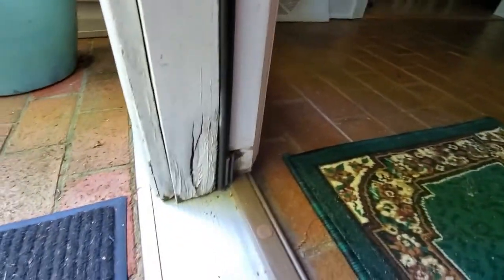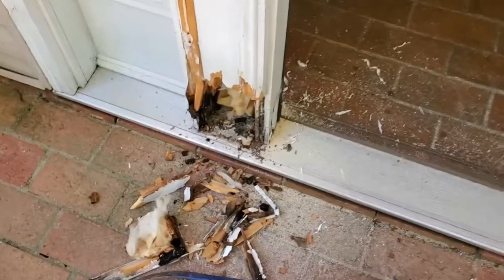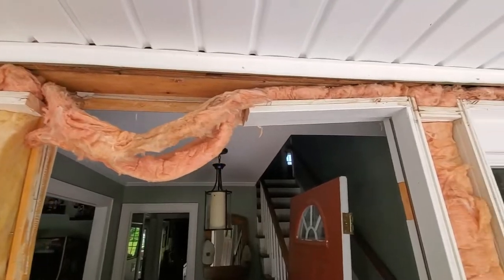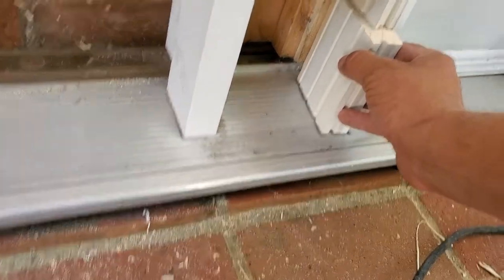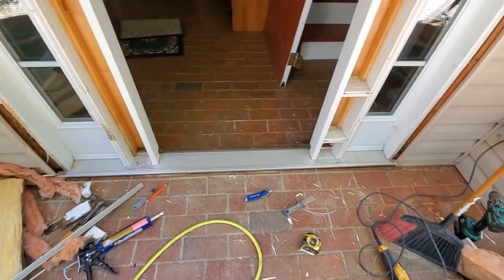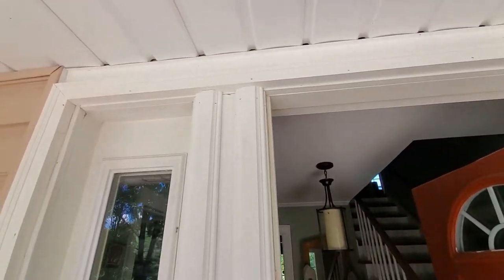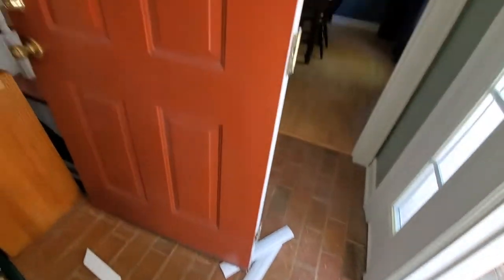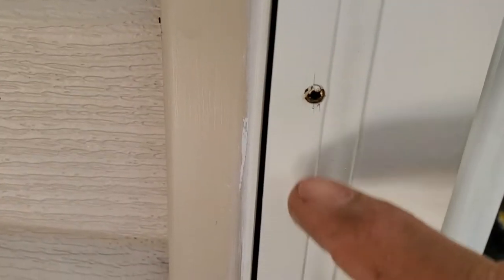How to repair ROTTED DOOR JAMS!🚪🔨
It is common for the wooden frames of the exterior doors to rot and damage the base but you do not have to worry about changing the entire frame because you can repair only the affected parts and thus save a lot of money, in this video I show you how to do this type home repair.

This is the link of the amazing oscilating saw that I use if you want to buy it:
POWERFUL 3 AMP MOTOR provides strong performance for cutting and sanding; Oscillations/min: 0-22,000 OPM
QUICK-CHANGE ACCESSORY SYSTEM allows blades and attachments to be changed quickly without wrenches
DUAL-GRIP VARIABLE SPEED TRIGGER gives users ultimate speed and application control
BRIGHT LED LIGHT illuminates dark work surfaces for accurate cutting
29-PC DEWALT ACCESSORY KIT with storage box includes popular cutting and sanding attachments
*Maximum initial battery voltage (measured without a workload) is 20 volts. Nominal voltage is 18